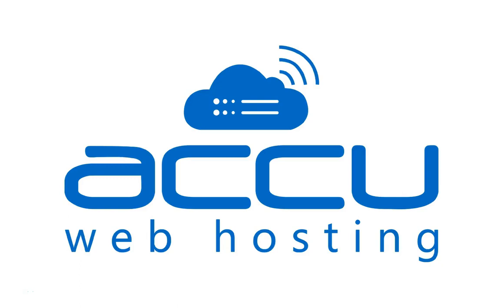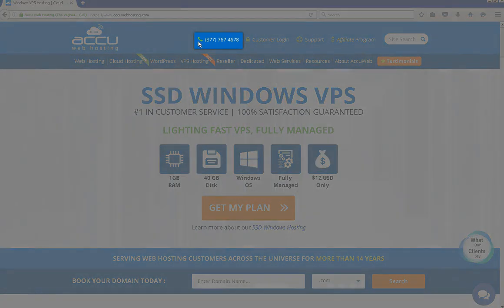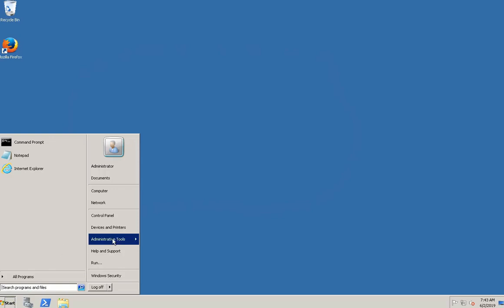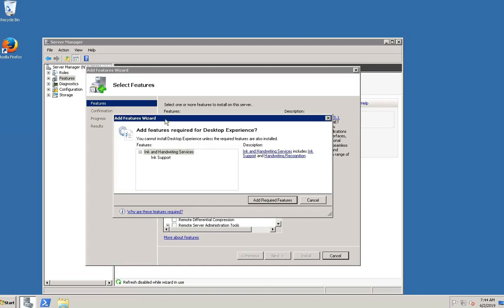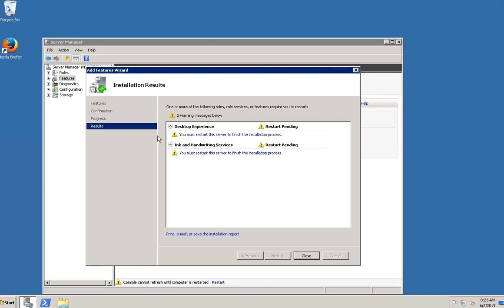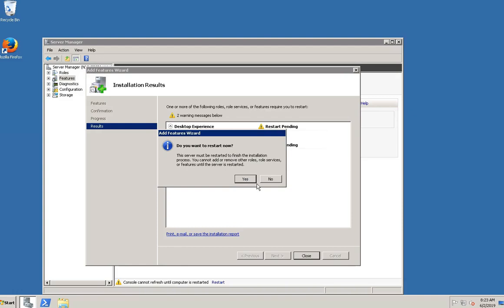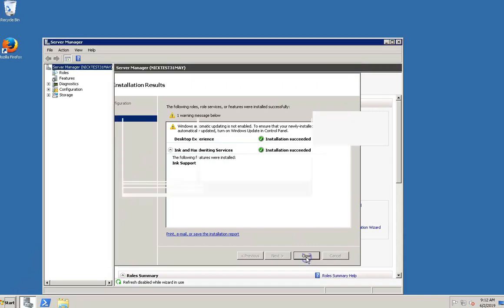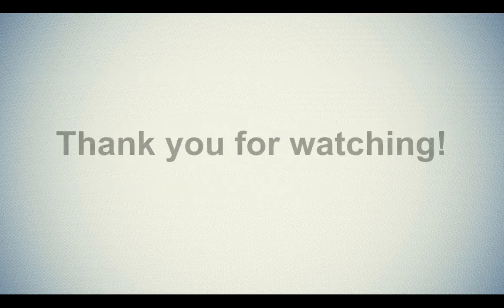How To Install Desktop Experience On Windows Server?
This video tutorial will help you to Install Desktop Experience on windows server.